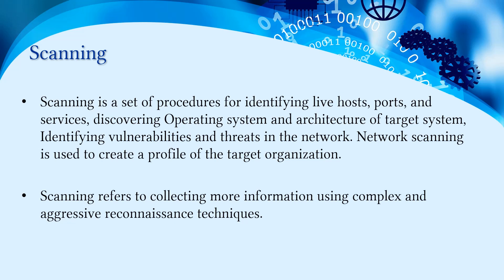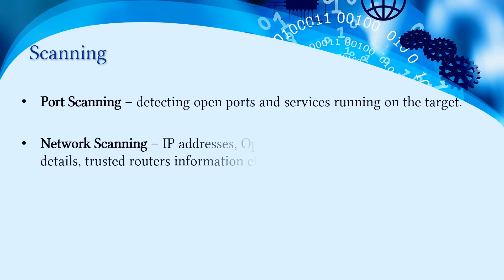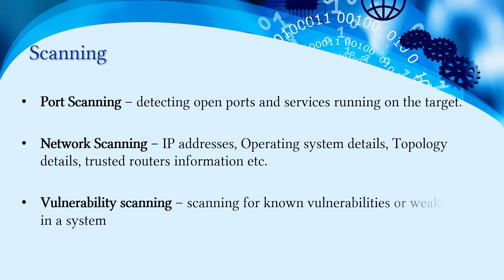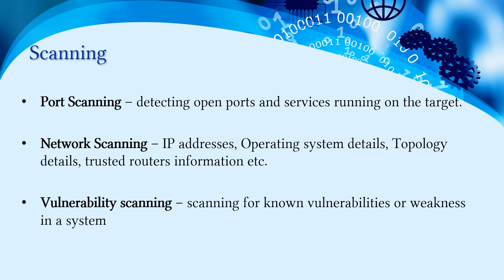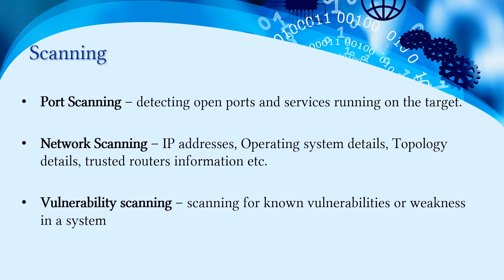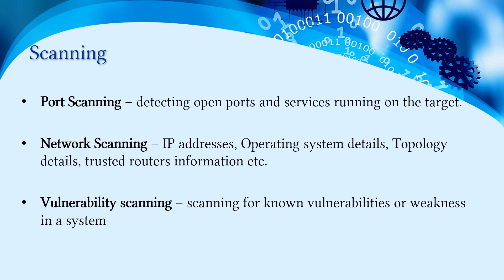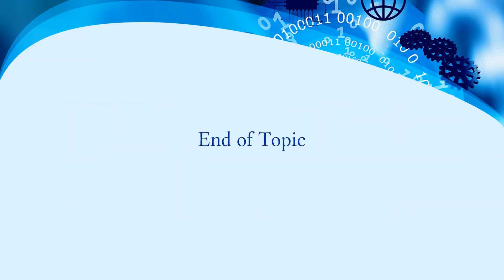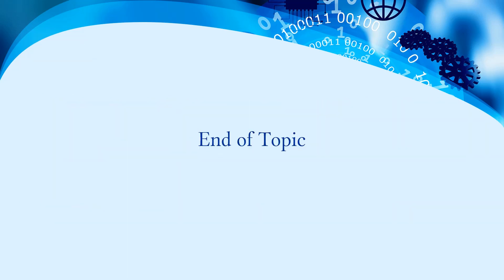Scanning | Ethical Hacking and Penetration Testing | Vulnerability Scanning | Full Course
- Scanning - Overview.

In this course, you will learn:

Man-in-the-Middle Attack
VAPT of Web Servers and Web Application Servers
Wireless Hacking